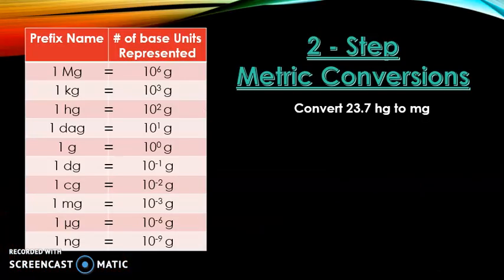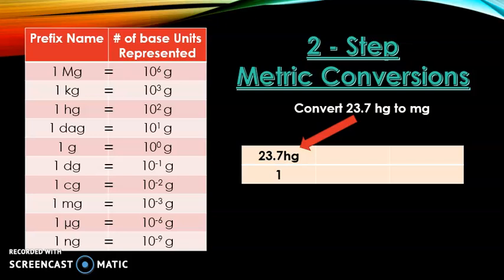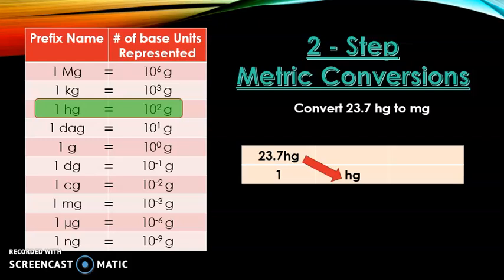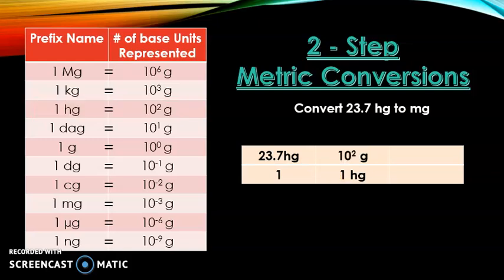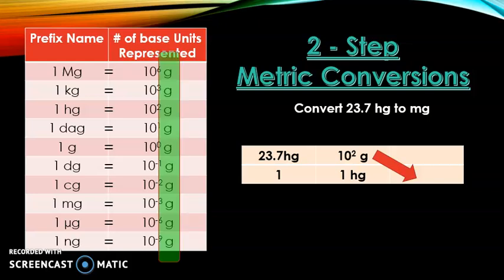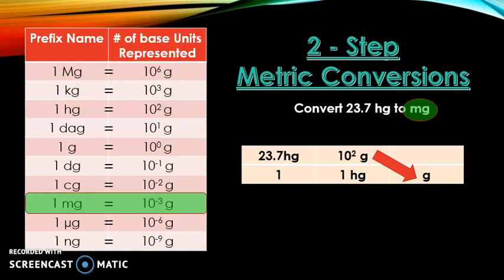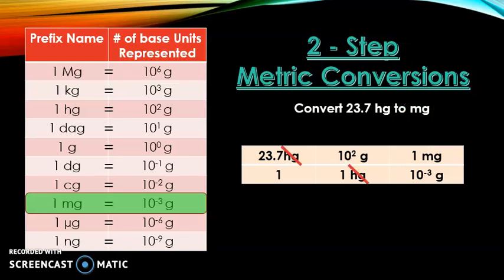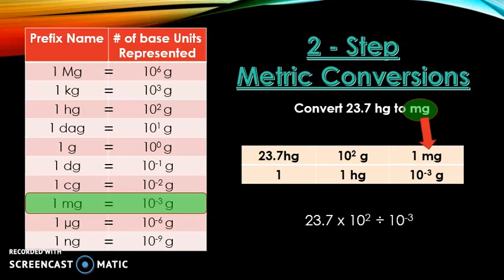2 Step Metric Conversions